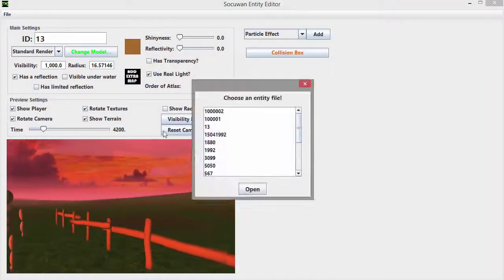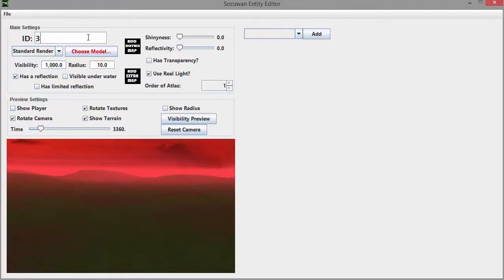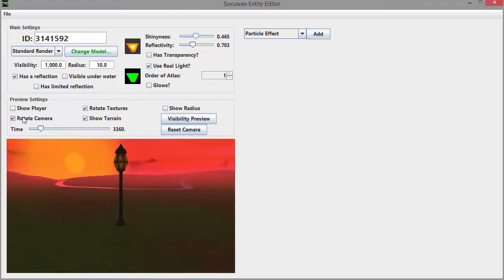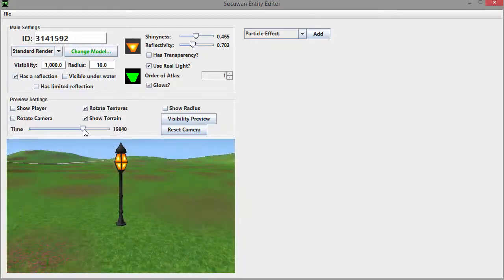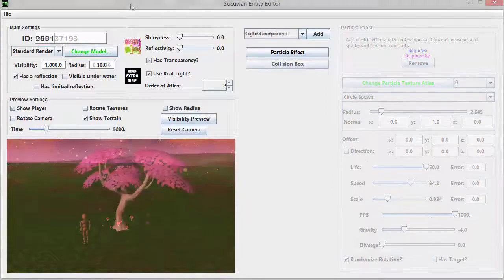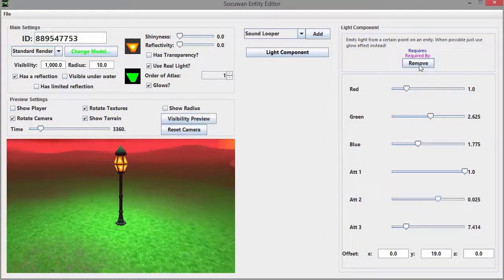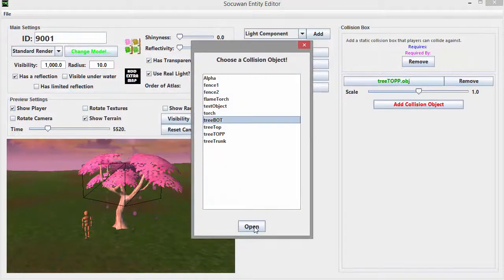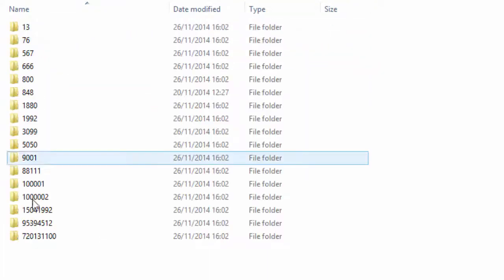Socuwan Dev Kit: Making Entities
A demonstration of the Entity Editor!

You'll have received the list of entities in the email that I sent you! :)